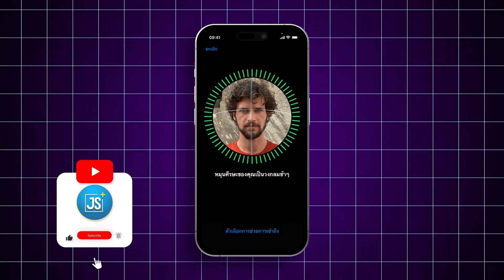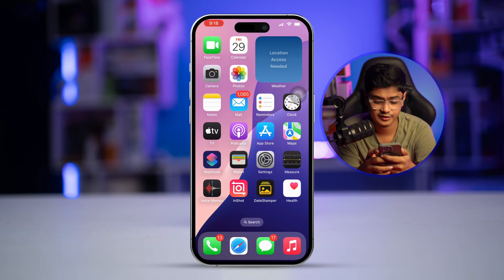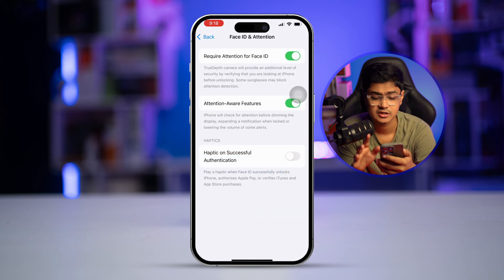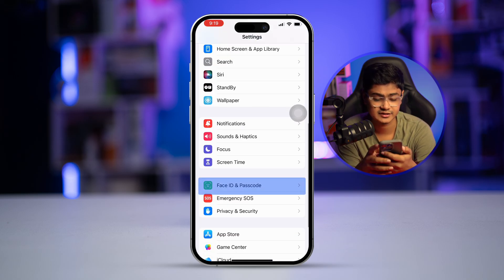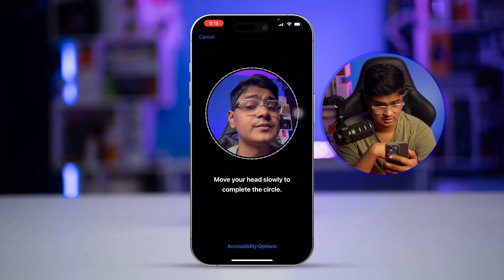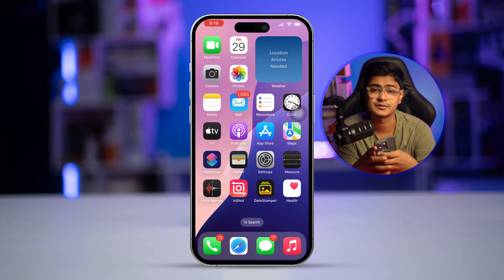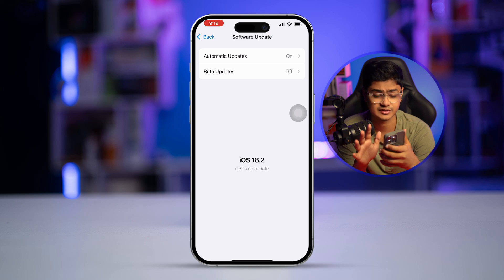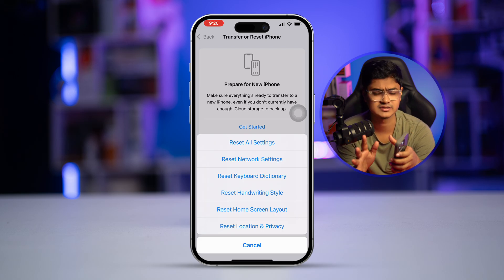How to Solve Face ID Delay Problem on iPhone | Fix Slow Face ID Response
Is your iPhone’s Face ID taking too long to unlock or authenticate? A delayed Face ID response can be caused by dirt or smudges on the TrueDepth camera, software bugs, or system misconfigurations.

In this guide, I’ll show you how to troubleshoot and fix Face ID delay issues. From cleaning the camera and resetting Face ID to updating iOS or checking environmental factors, you’ll learn all the steps to make Face ID faster and more responsive.